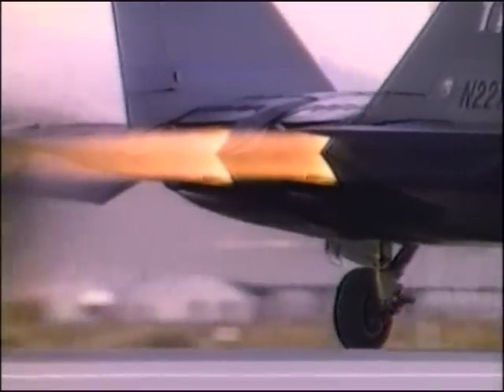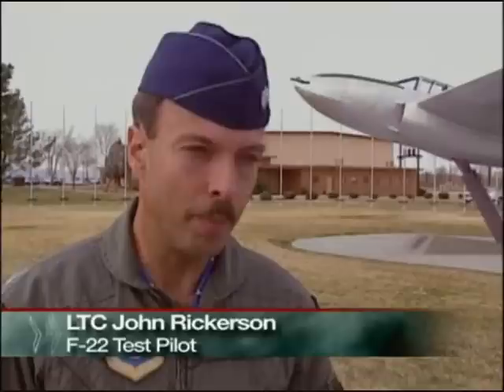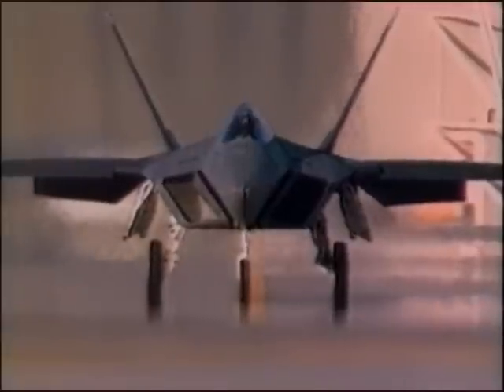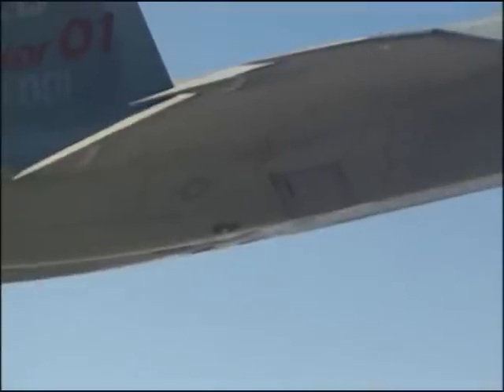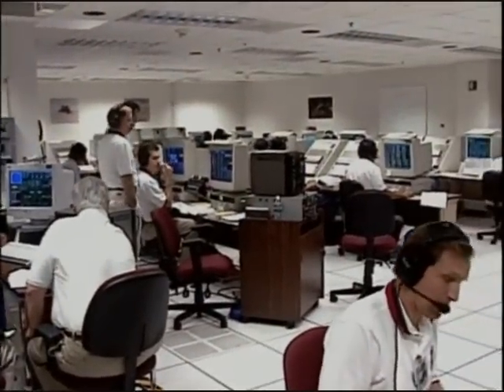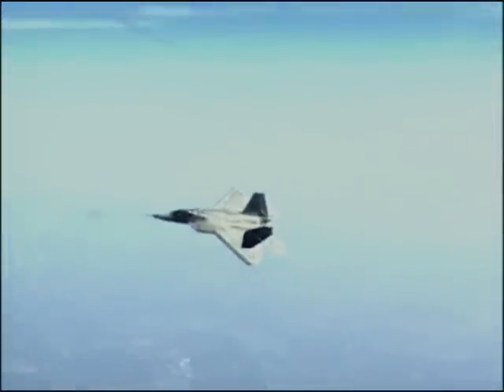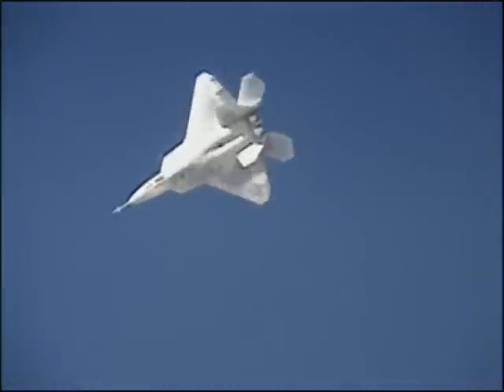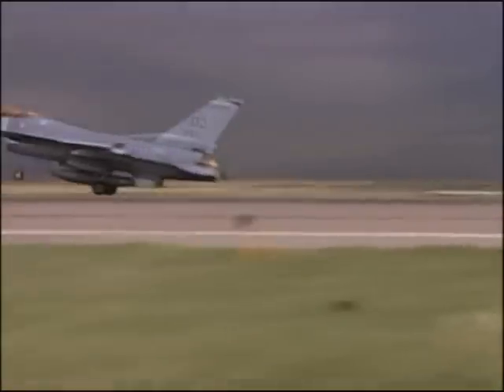Firepower - Test Pilot (Part 3/3)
As aircraft technology has become more and more complex, there has been an ever-greater need for skilled test pilots. Take a flight to the home of "The Right Stuff," Edwards Air Force Base in California, and see test pilots in action. Witness the intensive training that pilots must undergo to be allowed to fly the newest and most experimental aircraft designs. The F-22 Raptor Advanced Tactical Fighter and the new C-17 Globemaster III transport aircraft, challenge even the most experienced pilots.